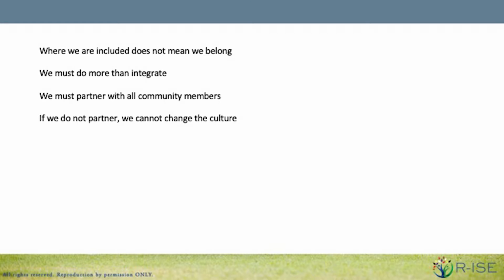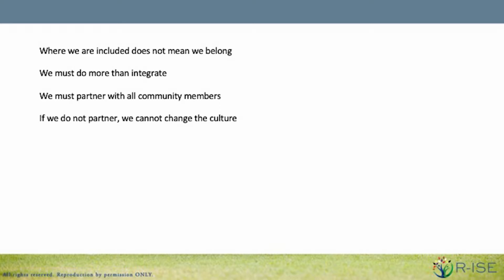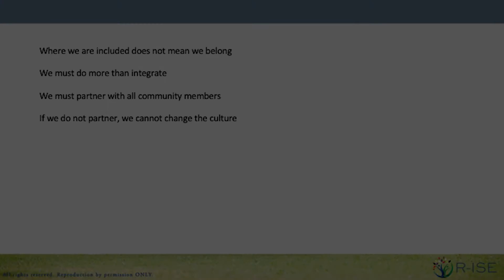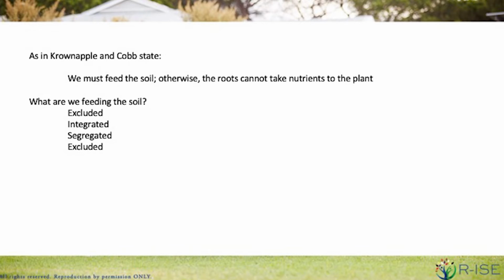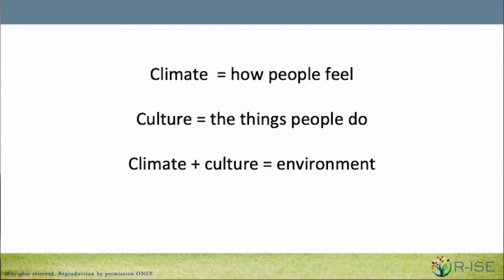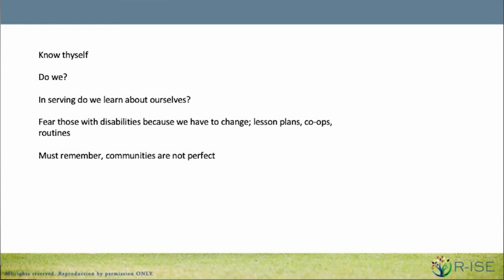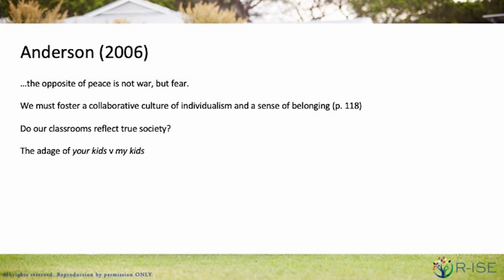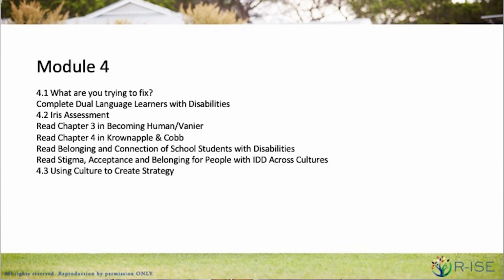Belonging Module 04: Culture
Based on the work of Krownapple and Cobb (2019), this brief module introduces the creation of cultures where all belong. Creating school cultures means bringing together community members. Without their voices, we cannot nuture communities.  I welcome your thoughts and feedback.